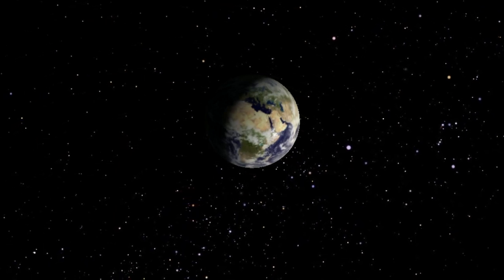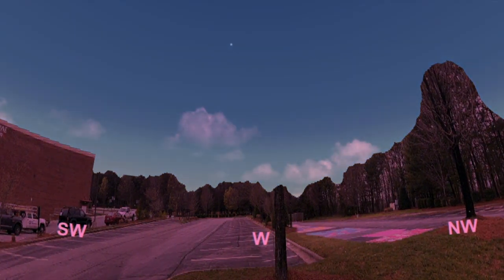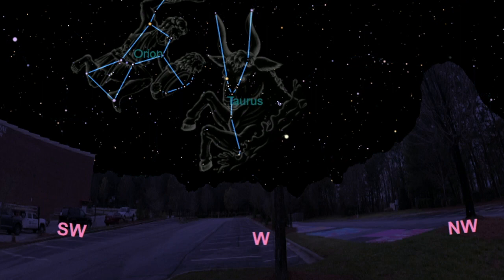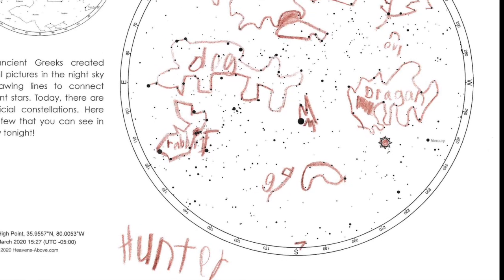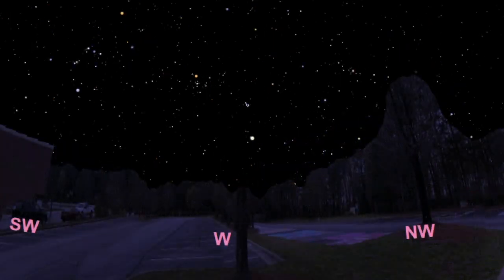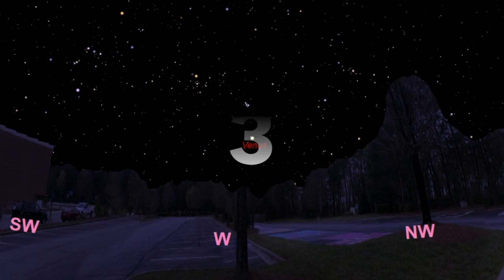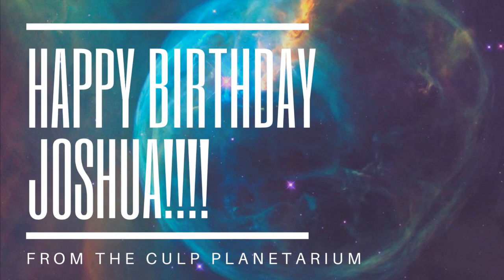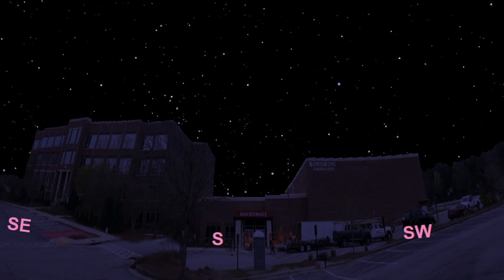Cosmic Classroom #1: Cornerstone Charter Academy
This virtual planetarium show was made especially for the students at Cornerstone Charter Academy in Greensboro, NC! However, anyone watching will learn how to locate several constellations (Taurus, Orion) and planets (Venus, Mars, Jupiter, Saturn) that are currently visible in the night sky. We'd like to give a special shout-out to Ms. Beard, her first grade class, and all the other first graders who visited us several weeks ago!